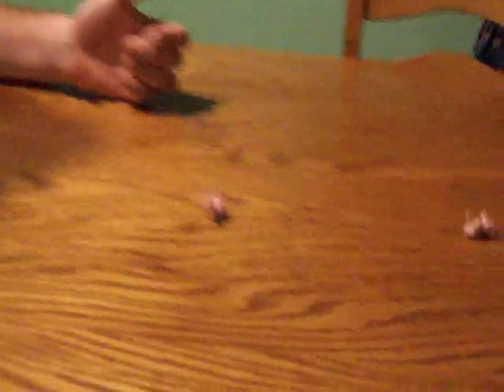Pass the Pigs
Passing the Pigs